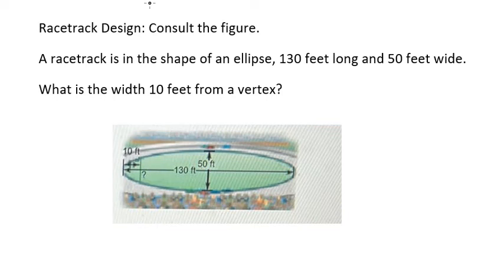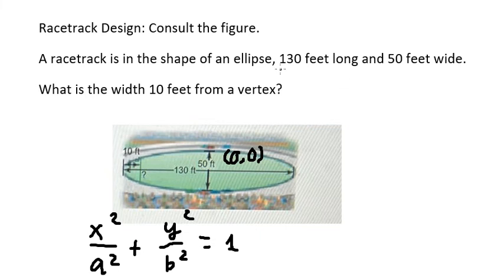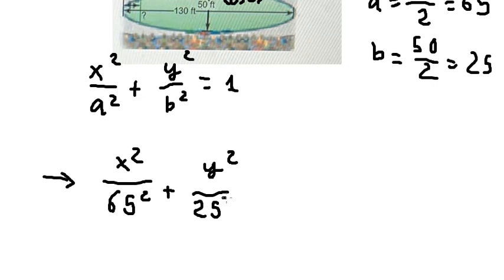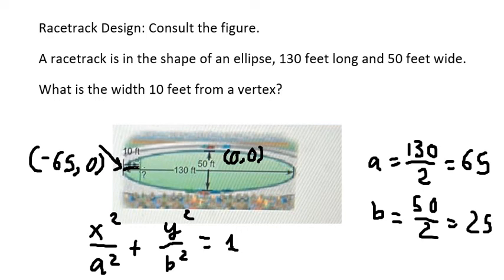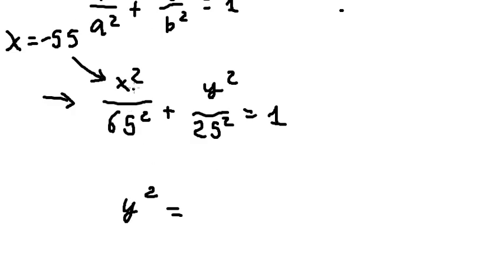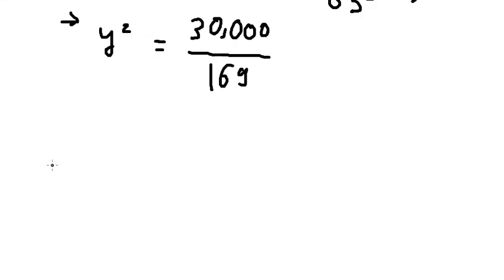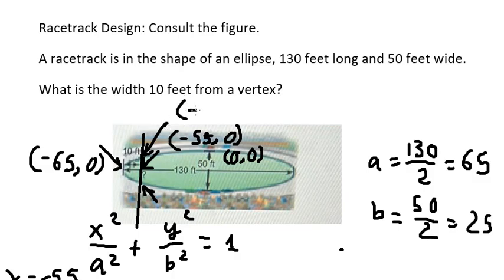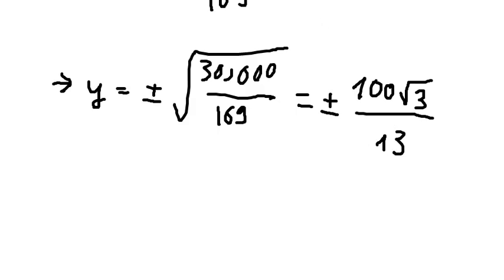Geometry Help: Racetrack Design: Consult the figure. A racetrack is in the shape of an ellipse,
Full question:
Racetrack Design: Consult the figure.
A racetrack is in the shape of an ellipse, 130 feet long and 50 feet wide.
What is the width 10 feet from a vertex?